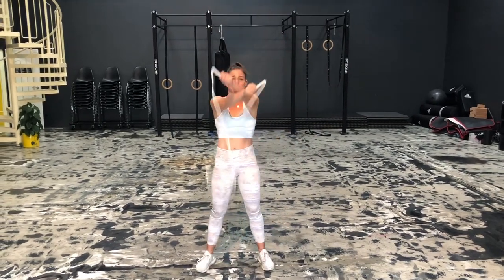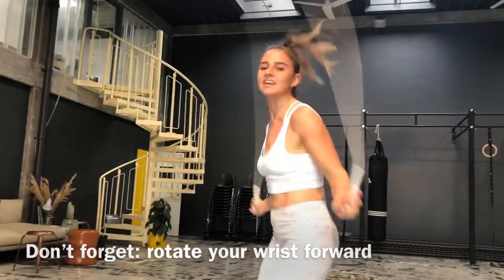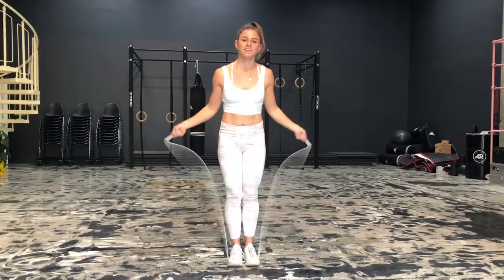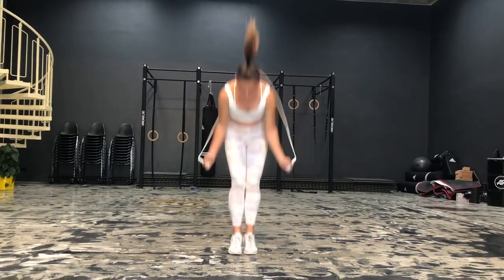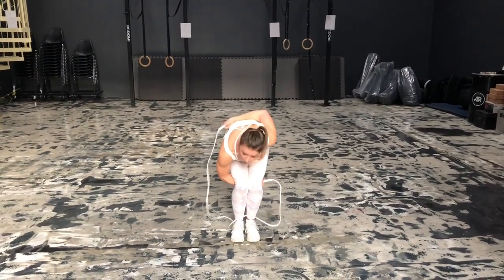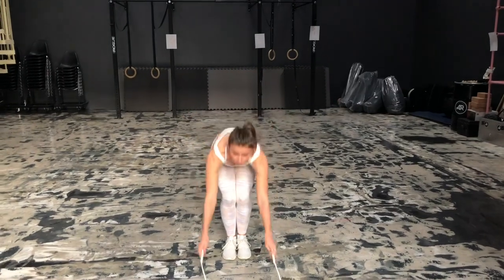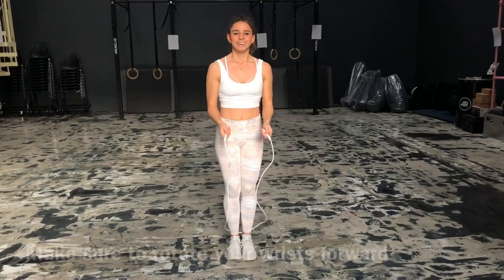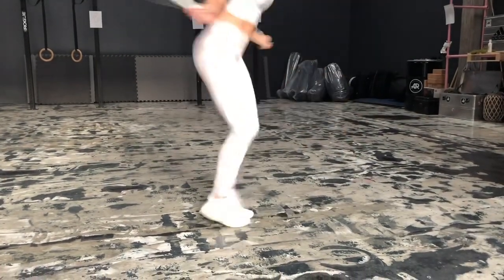ADVANCED JUMP ROPE TRICKS FOR BEGINNERS? - LEARN CABOOSE, A.S., C.L. TUTORIAL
Here it is!!! The post for the second part of jump rope basic crosses part 1. Here is jump rope crosses part 2. yaaasssss!

This Tutorial is for everyone who always wanted to:

• learn jump rope caboose
• learn jump rope A.S.
• learn jump rope C.L.

This jump rope tutorial can help you getting into the basic of crosses. And caboose is one of the tricks I teach in my first lessons in my classes. :) So the skipping tricks are doable and please don´t give up if you struggle in the first moment.

Hope you’ll manage to get one or two of these cool jump rope skills. If these Skipping Skills are too easy, add them all together. And for making it more technical stick to the short handle pvc rope. :)

Much love and power as usual!

Never give up and let’s gooooo! :)

High quality jump rope made in germany?

▬ Mira Waterkotte ▬
Multiple Jump Rope Champion and certified Rope Skipping coach in germany, Jump Rope Workshops, Jump Rope Teambuildings, Jump Rope Performance, Jump Rope Company Events